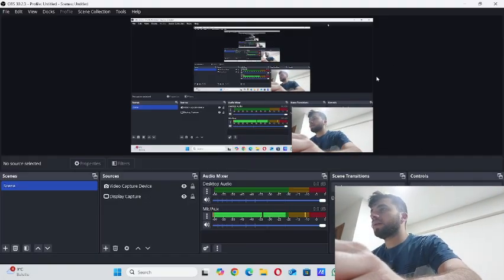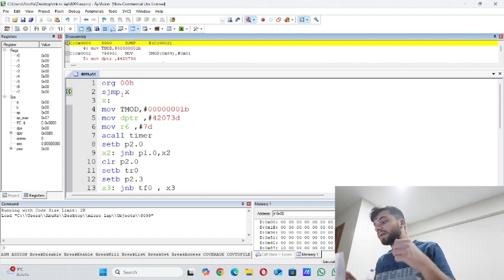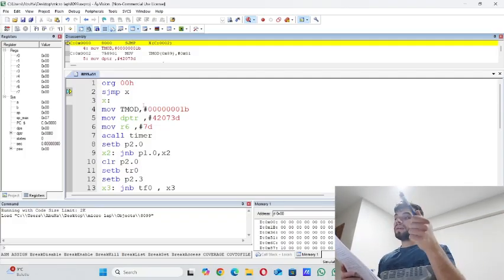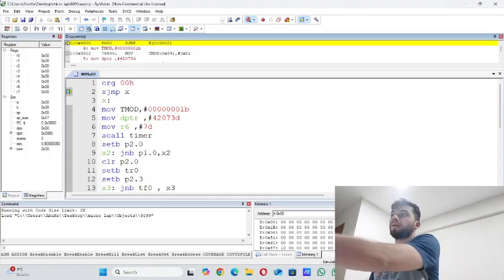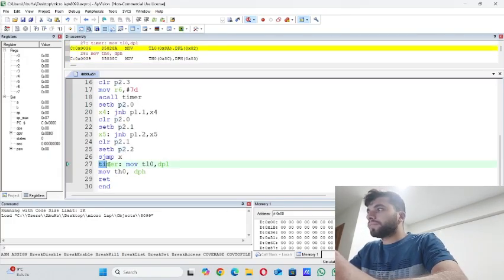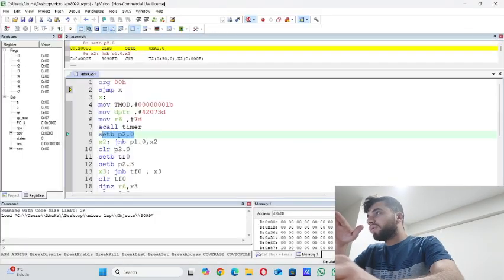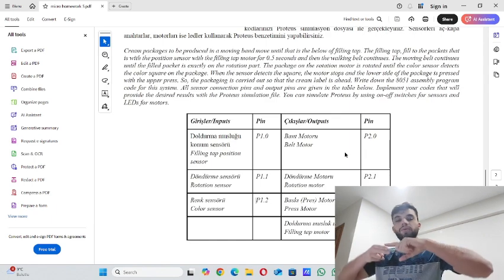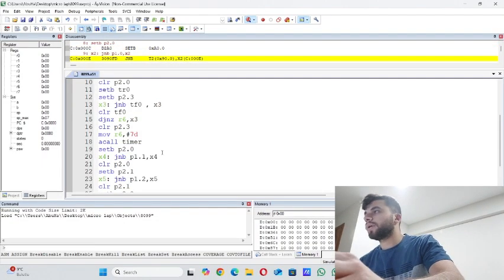homework on microcontroller and microprocessor 4- 5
NAME : AHMAD HUSSAM EDIEN